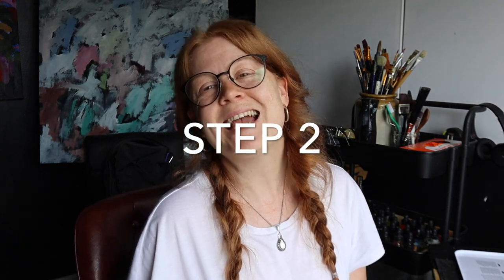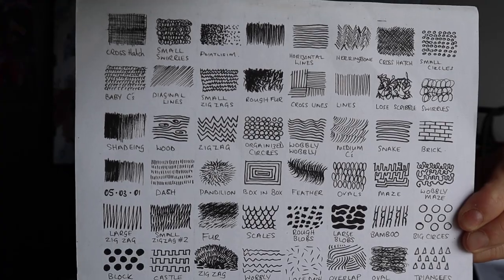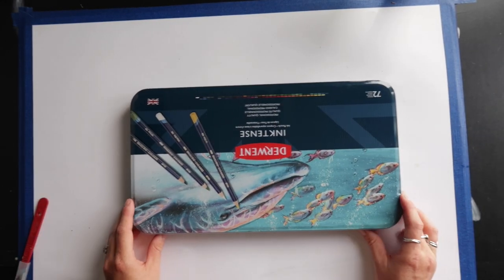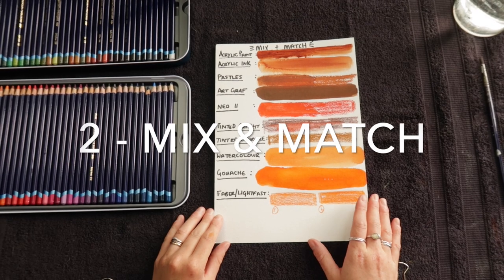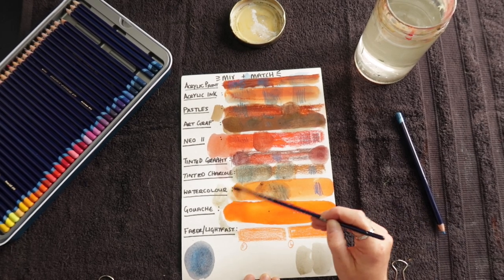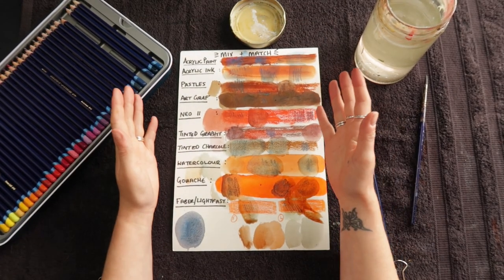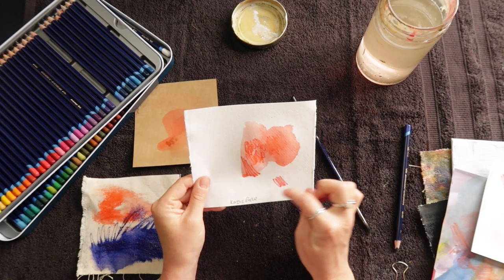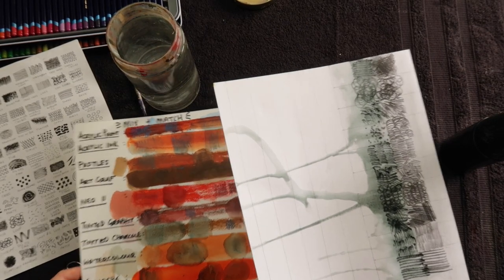HOW TO BREAK IN NEW ART MATERIALS - A WORKSHOP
WORKSHOP 03 - Getting new materials is the actual BEST! However - sometimes I feel the process of getting to grips with them a daunting task and one that I don’t have time for some weeks! So - I came up with 5 simple steps to speedup the process while having fun! I hope you find this workshop insightful, useful and most of all FUN!

Link:
Derwent Inktense Permanent Watercolour Pencils, Set of 72 *

***The music was taken from iMovie or YouTube Library - I did not create the music and have no artistic licence over them***